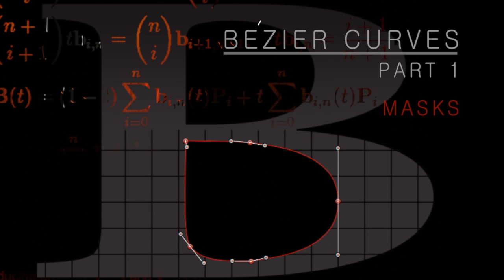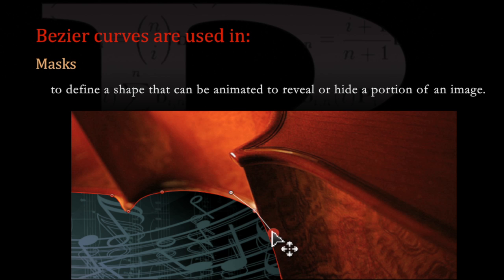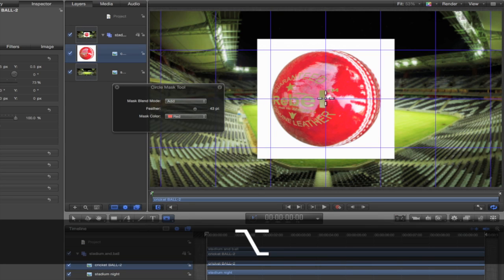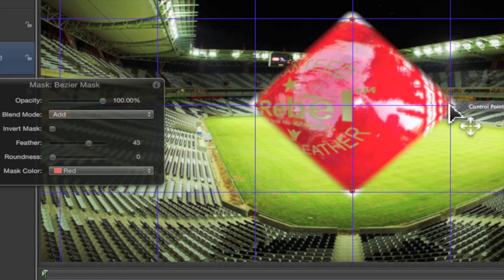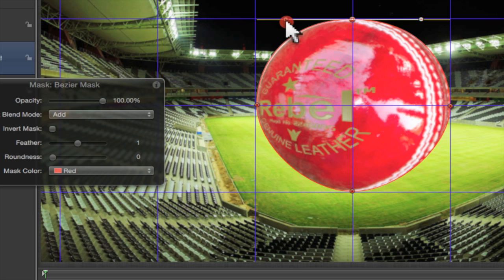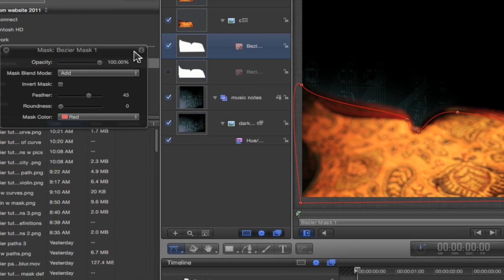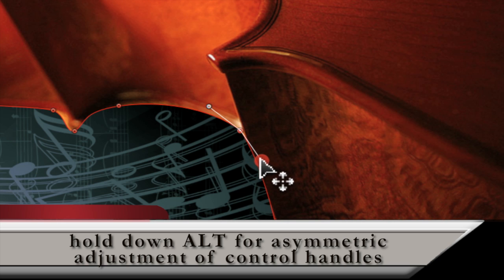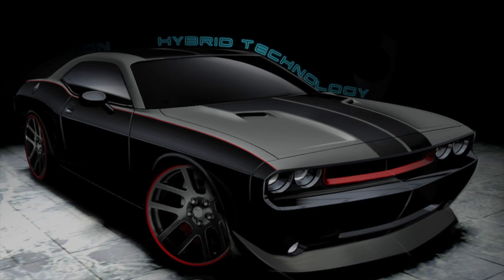Working with bezier curves pt 1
FCP X and Motion tutorials